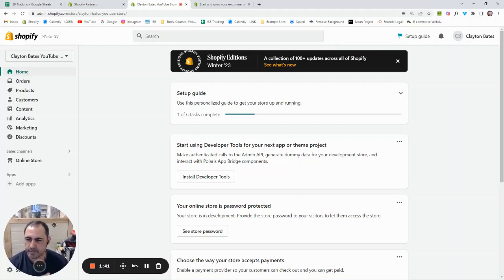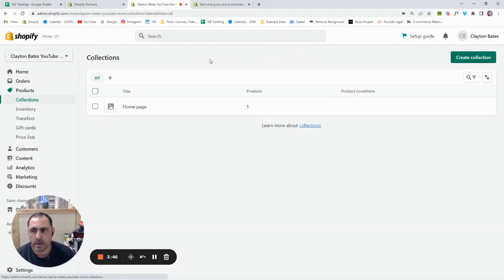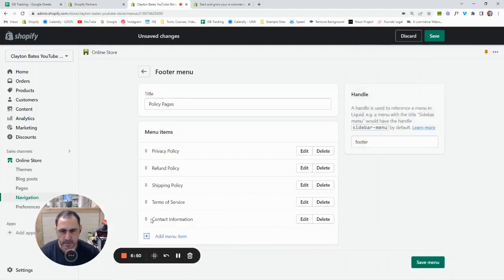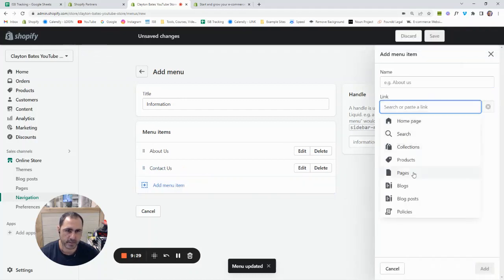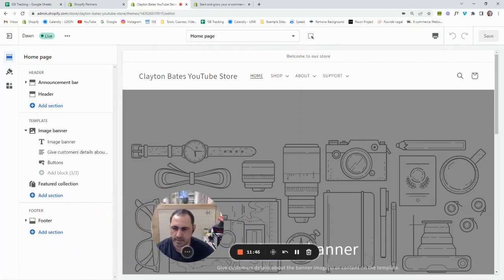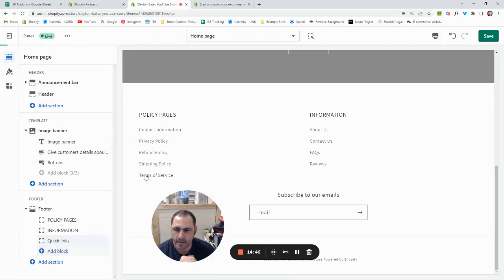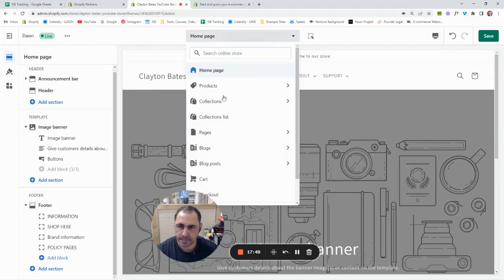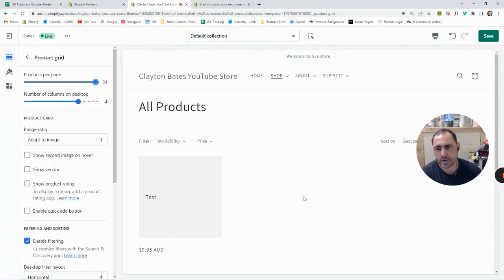How My Agency Builds The FOUNDATIONS Of Our Shopify Clients Websites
In this Shopify Tutorial video I will walk you through step-by-step how I build the foundations of a Shopify website for my clients. This will allow me to build the skeleton / foundations to build on later.

Time Stamps
Intro 00:00
Start Free Trial 01:15
Foundations 01:40
Outro 21:00